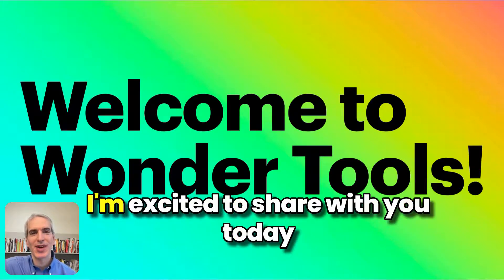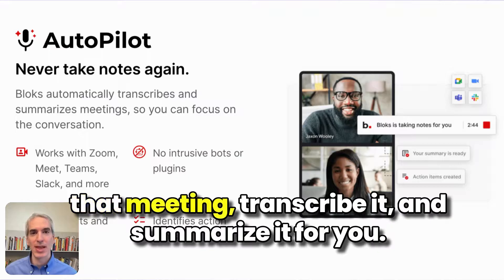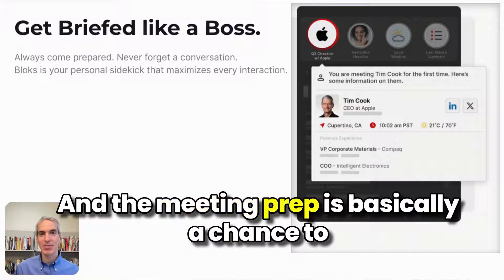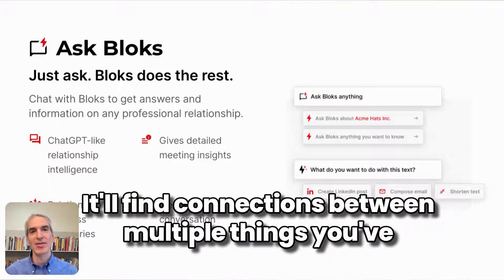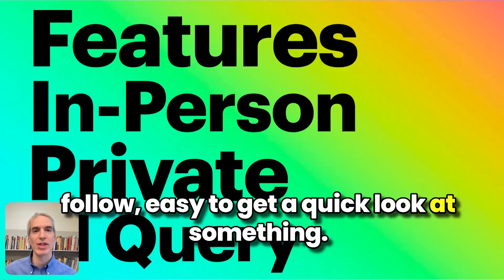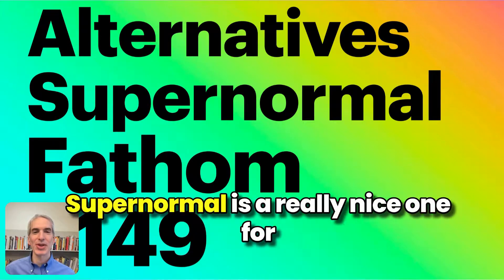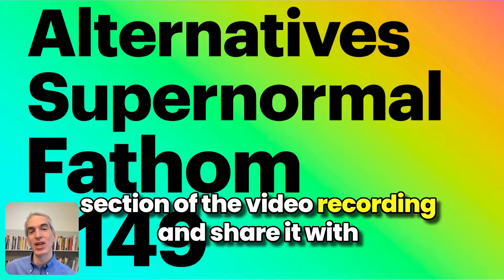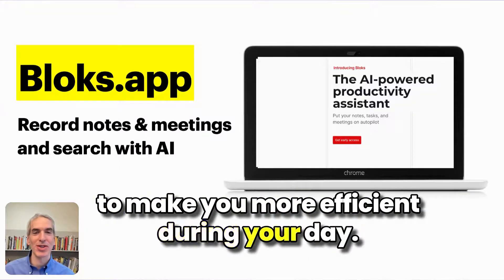Bloks Highlights for Wonder Tools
In this short video post, discover how Bloks, a new AI productivity assistant, can help you prep for meetings and automate meeting notes. In addition to summarizing your meetings, the software provides you with briefs about the people you'll be meeting with, helping you prepare better. During meetings, notes are taken automatically.

Afterwards, Bloks provides to a detailed, accurate, AI-generated transcript and summary. Unlike other meeting summarization tools, Bloks doesn't have a bot that joins your online meetings. Instead, it's a light piece of software on your computer. With its minimalist design and additional features like in-person meeting recording and AI queries, Bloks has become a useful new AI tool. It's not perfect, though, so this overview includes a few caveats and limitations, as well as a few alternative tools.

For the full Wonder Tools post about Bloks and its strengths, limitations and alternatives,

Chapters:
0:00 - Introduction
0:08 - Overview of Bloks
0:12 - Streamlining Your Day
0:22 - Autopilot Feature
0:57 - Meeting Preparations
1:26 - Automatic Note-Taking
1:32 - Transcripts and Summaries
1:45 - Querying the Transcript
1:47 - Finding Patterns Across Meetings
1:59 - Simplified Design
2:10 - In-Person Meetings
2:36 - Dictation Capability
2:39 - Privacy and Data Control
2:48 - AI Queries for Notes
2:54 - Caveats and Limitations
3:25 - Alternatives to Bloks
4:02 - Summary